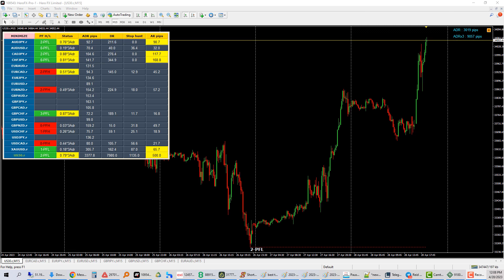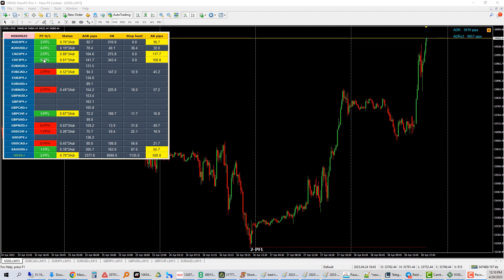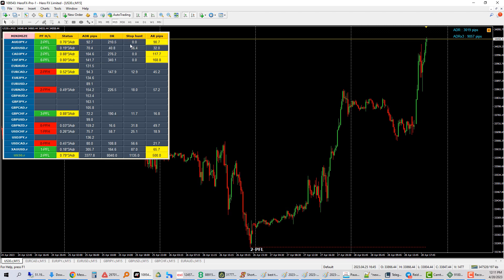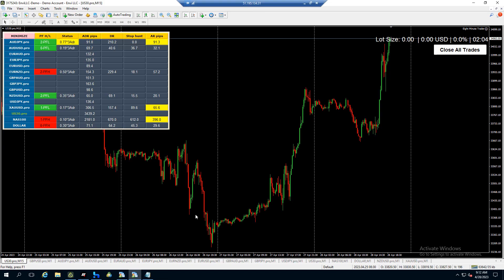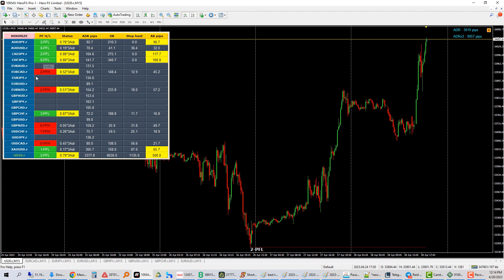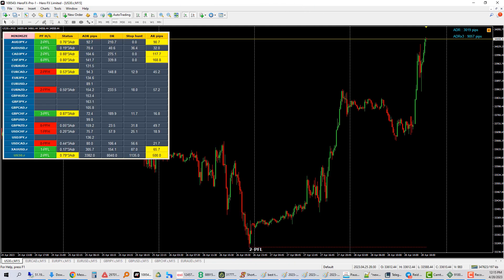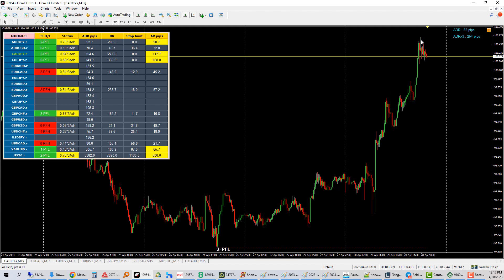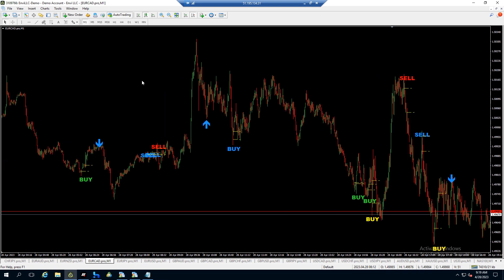My Trend Dashboard for 8 Minute Trader + 1-Click Trader Strategy = 🔥 🔥 🔥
In this video I show how my new trend dashboard gives you an edge when trading with 1-click trader in 8 minute trader program. Use it to give yourself a statistical advantage and catch high Risk to Reward trades daily.

Any and all liability for risks resulting from investment transactions or other asset dispositions carried out by the customer based on information received or market analysis is expressly excluded by me. All the information made available here is generally provided to serve as an example only, without obligation and without specific recommendations for action. It does not constitute and cannot replace investment advice. I, therefore, recommend that you contact your personal financial advisor before carrying out specific transactions and investments. Trading involves risk so only trade with money you can afford to lose.

Past performance gives no indication of future results, and I am in no way insinuating or promising any guarantees or results based on the earnings that I show in my videos.

Tired of Rug-Pulls ? Here is the solution (BTMM)

Tags to find this video:
Prop firm
propfirm
ftmo
the funded trader
traderseed
my forex funds
MFF
propfirms
prop firm challenge
prop firm challenges
propfirm challenges
Beat the market makers
market maker method
BTMM review
BTMM robot
BTMM EA
BTMM mt4
BTMM EA review
BTMM Robot
BTMM Bot
btmm dashboard